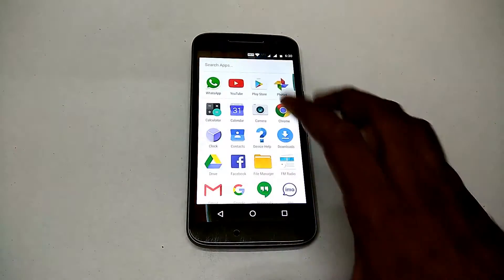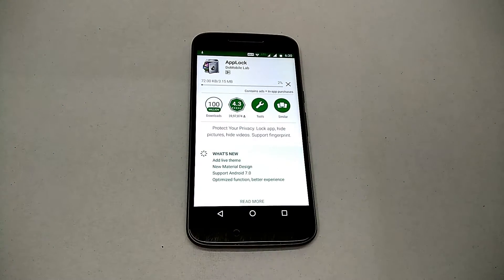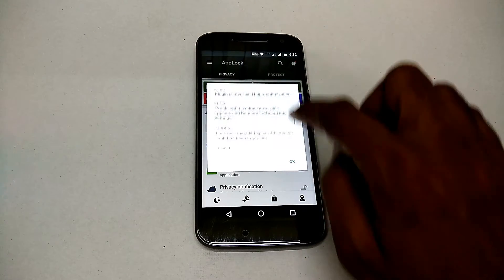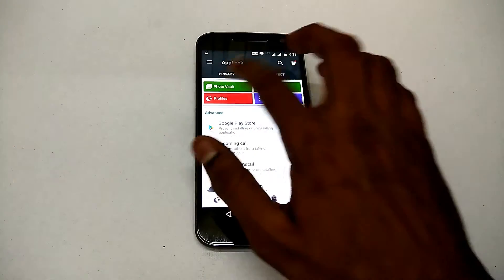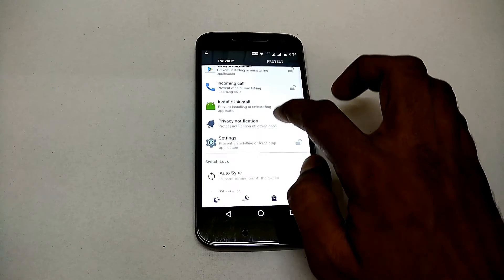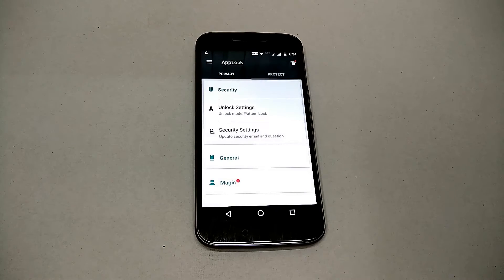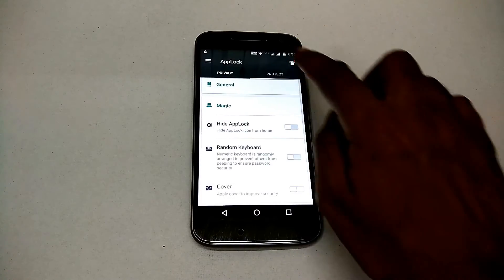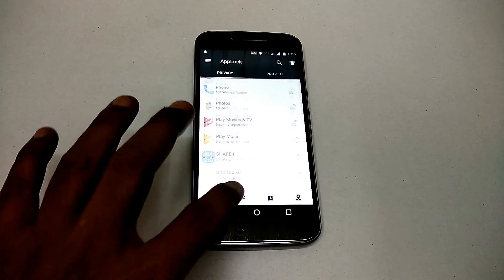App Review : Applock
App Review : Applock The Best Security App For Android